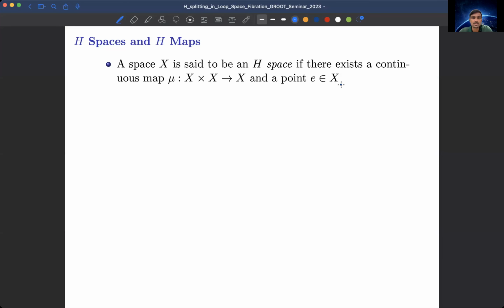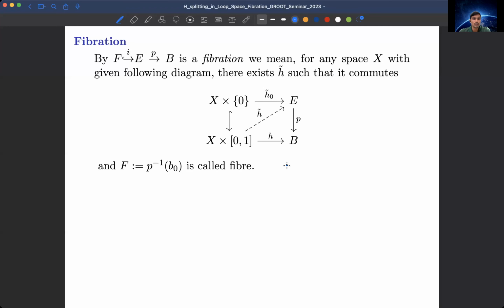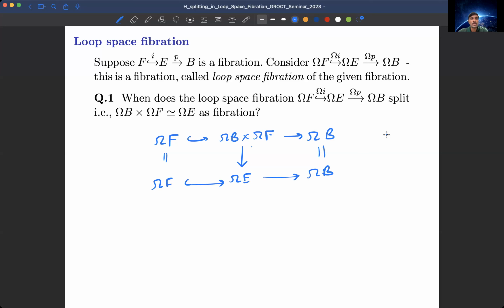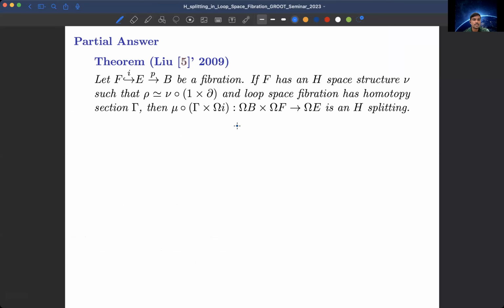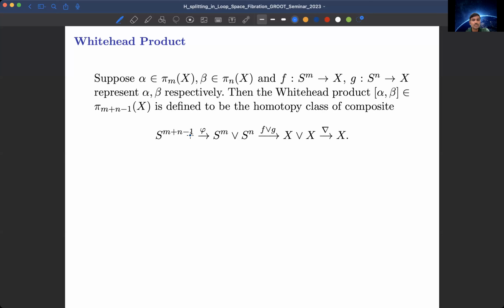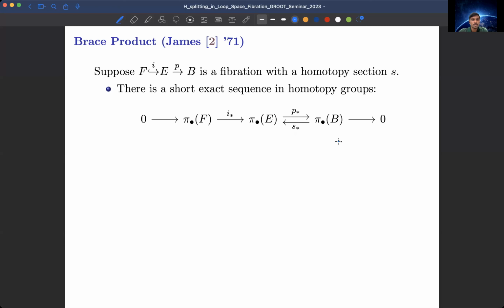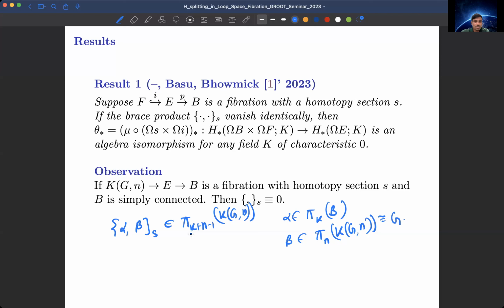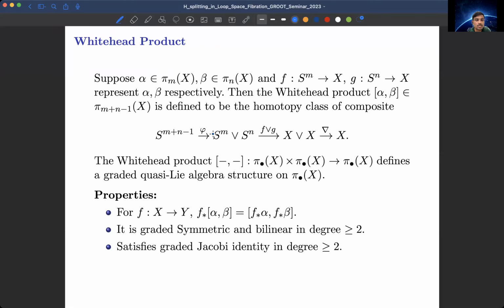Sandip Samanta - H-Splitting in Loop Space Fibration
Wednesday, June 28, 4pm GMT

Speaker: Sandip Samanta

Abstract: We will start with the definition of fibrations and examples. Then given a fibration F → E → B, we will discuss the associated based loop space fibration ΩF → ΩE → ΩB. Then we will define H-space and H-splitting in a fibration with some known related results. Finally will introduce the brace product in a fibration with a section and state some results regarding it.